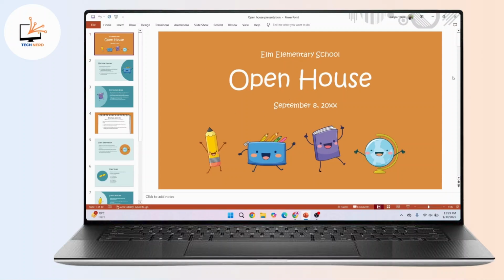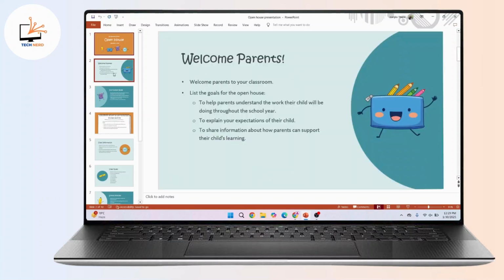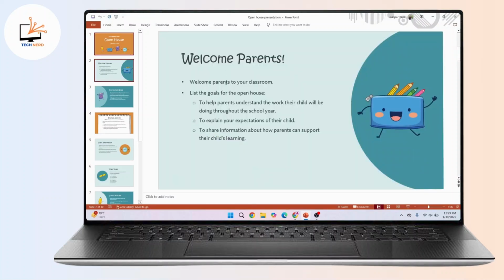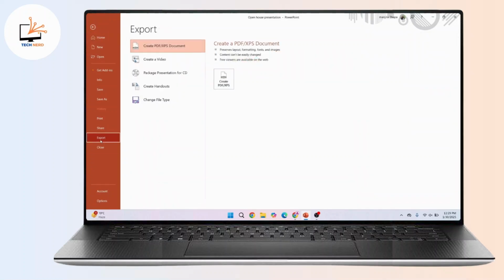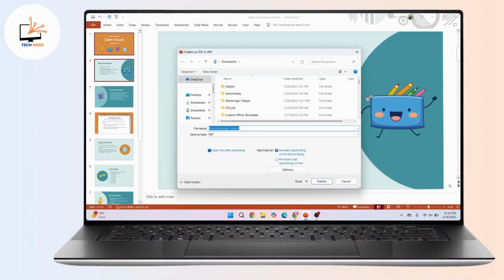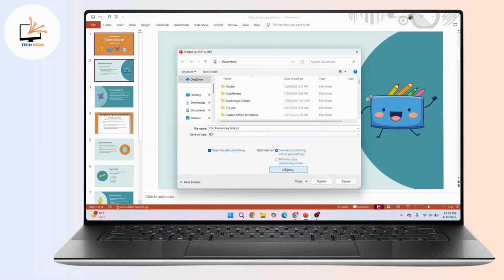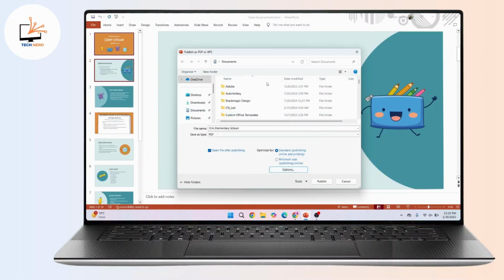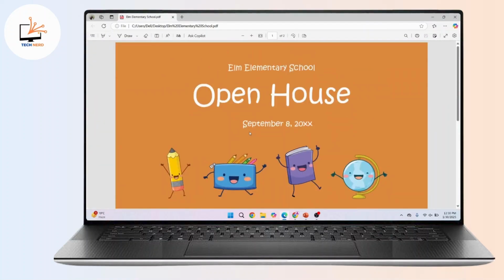How to Save or Export a Specific Slide in PowerPoint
Learn how to save or export a specific slide in PowerPoint with this easy step-by-step guide. Whether you want to export a single slide as a PDF or XPS, this tutorial will help you do it quickly. Follow along to select, export, and save PowerPoint slides with ease.

🔹 Topics Covered:
✔ Select specific slides in PowerPoint
✔ Export slides as PDF/XPS
✔ Save slides easily

This description is optimized for SEO and audience engagement, ensuring better reach and discoverability. Let me know if you need any adjustments!

00:00:00 - Introduction
Welcome! Learn how to export or save a specific slide in PowerPoint.

00:00:10 - Open PowerPoint & Select Slide
Launch PowerPoint and choose the slide(s) you want to export.

00:00:20 - Access Export Options
Navigate to "File" and select "Export" from the menu.

00:00:30 - Create PDF/XPS Document
Click on "Create PDF/XPS" and open export settings.

00:00:45 - Adjust Export Settings
Click "Options" and select "Selection" to export only selected slides.

00:01:00 - Choose Save Location
Select where you want to save the exported slide (e.g., Desktop).

00:01:15 - Publish & Save Slide
Click "Publish" to finalize the export process.

00:01:30 - Conclusion